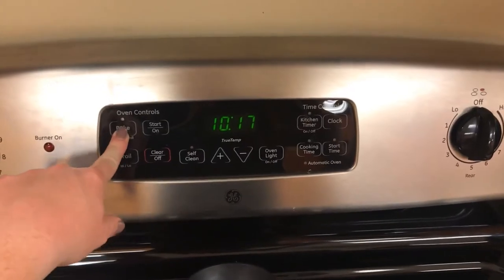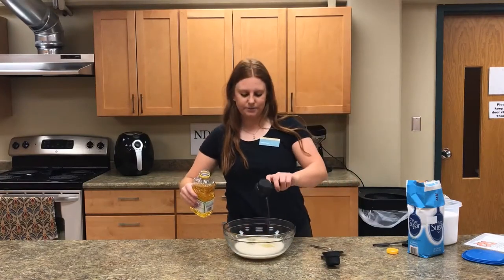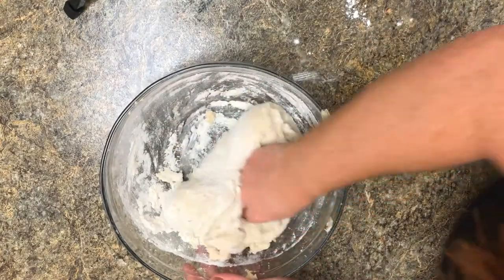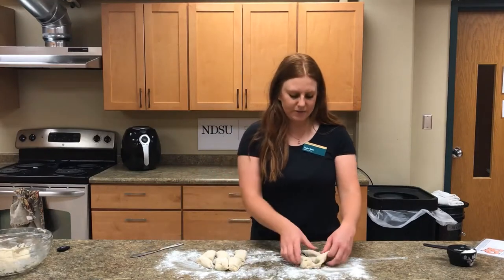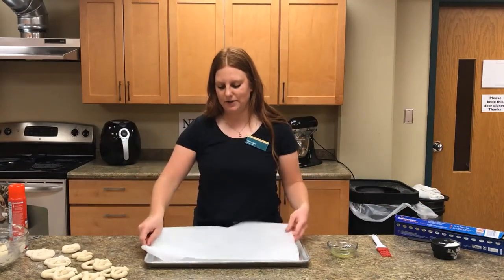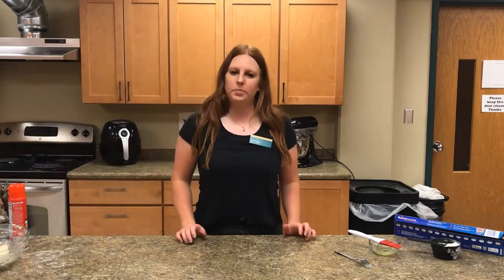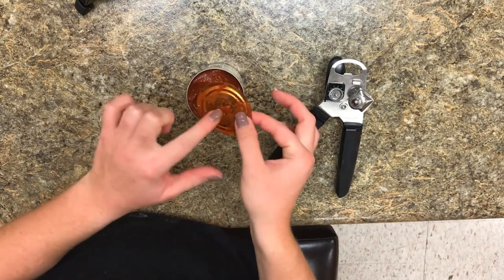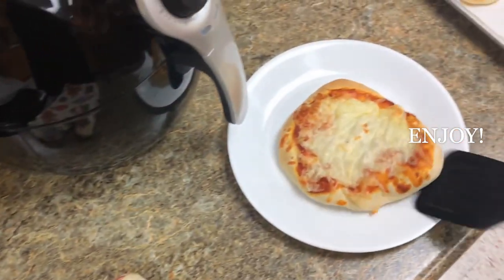Pretzels - Mini Pizzas